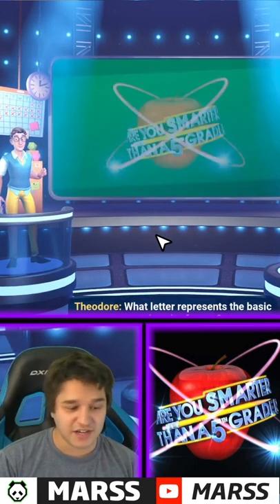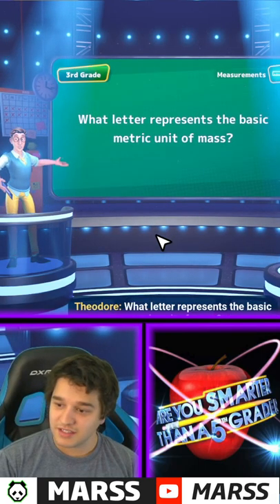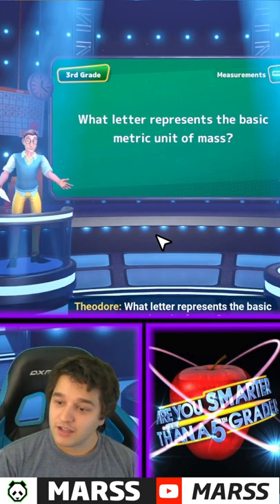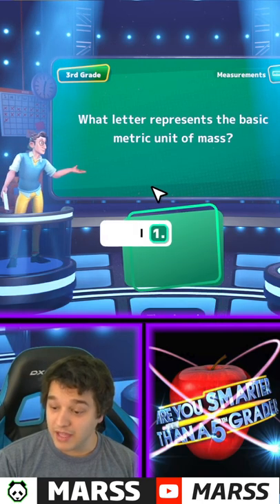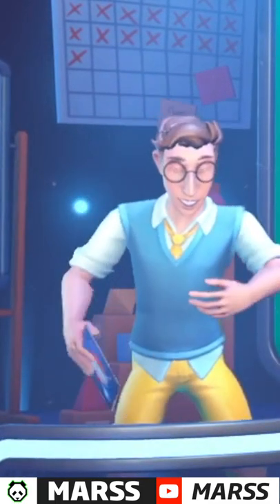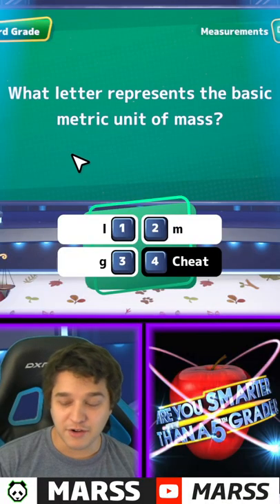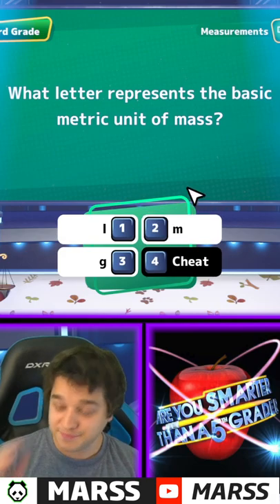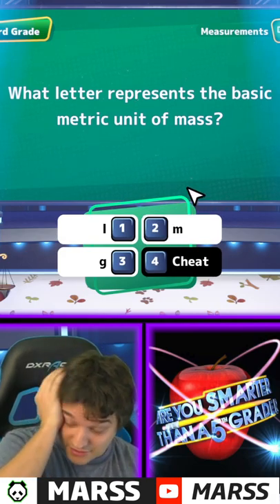Is Grams Mass?? Please Help Me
💰 Panda Partners: GEICO, Adorama

🏆 Pandas: Anna Cramling, Coney, ESAM, HookGangGod, iBDW, Jiyuna, KitanaPrime, Kizzie Kay, Little Z, MarlinPie, Marine, Marss, Plup, Punk, Saint Cola, TKbreezy, VikkiKitty, WaDi

Super Smash Bros. Ultimate on the Nintendo Switch brings together everyone’s favorite Nintendo characters such as Mario (Super Mario Bros.), Link (The Legend of Zelda), Samus (Metroid), and Pikachu (Pokemon) in one of the most popular fighting games ever made! The series is further set apart by including a selection of 3rd party video game characters from different franchises such as Persona’s Joker, Street Fighter’s Ryu, Final Fantasy VII’s Cloud and Sephiroth, and Sega’s Sonic The Hedgehog. Most recently the game has been updated to Version 13.0 where Square Enix’s Sora from Kingdom Hearts has been added as DLC to the game!